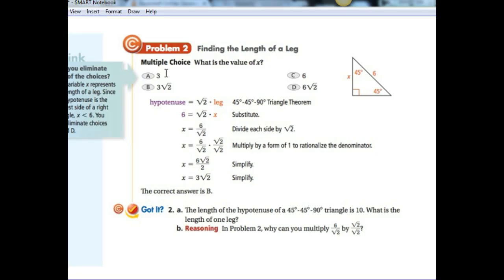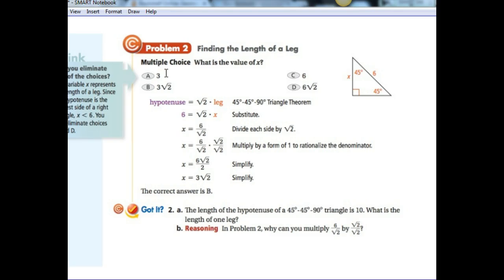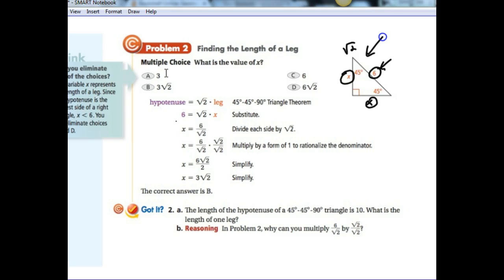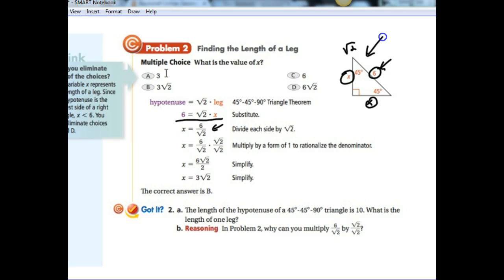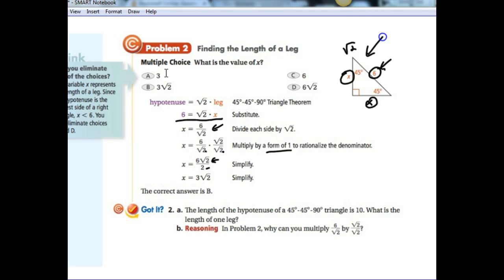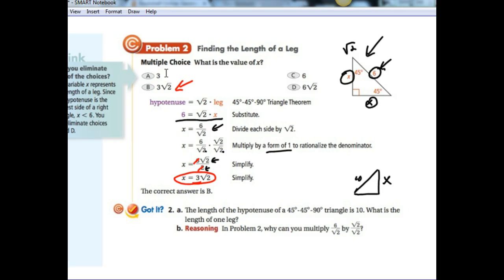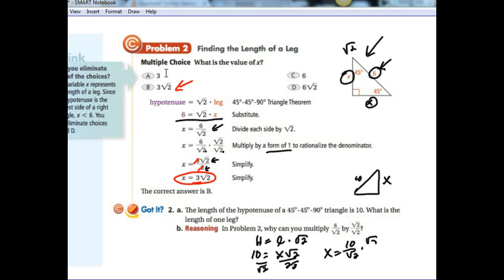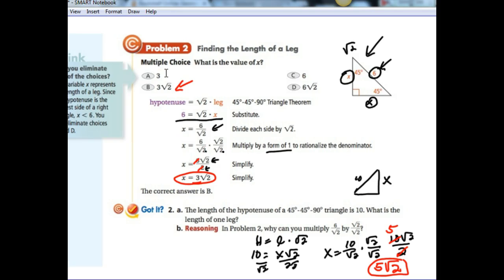Geom part 2 lesson 8-2 Problem 2